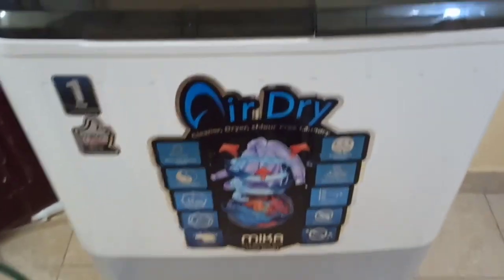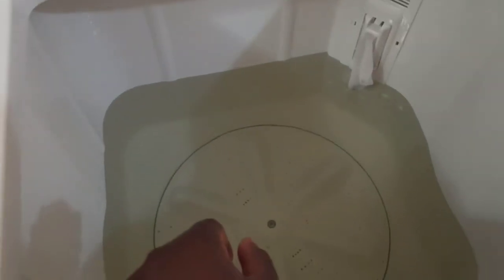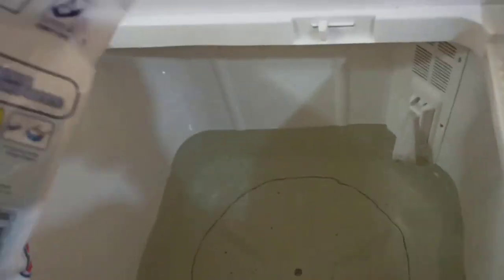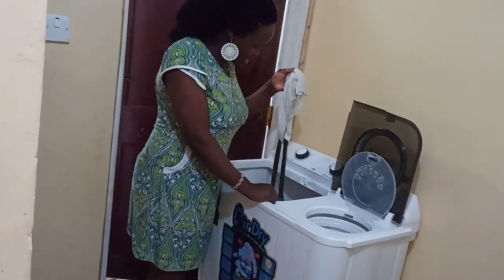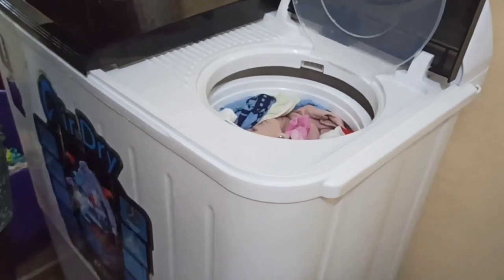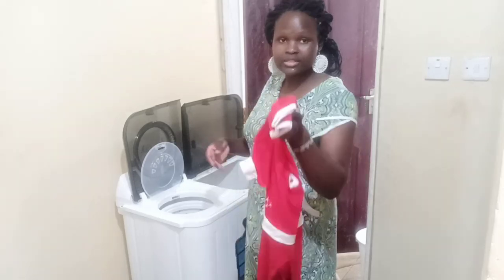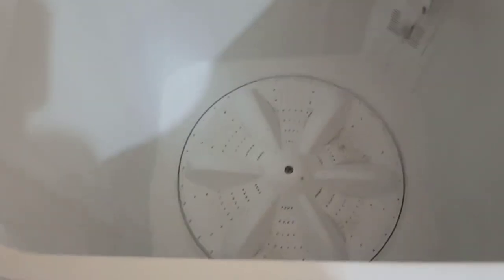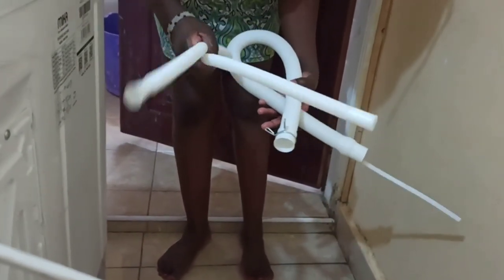Mika twin tub washing machine review | how to use a semi automatic washing machine